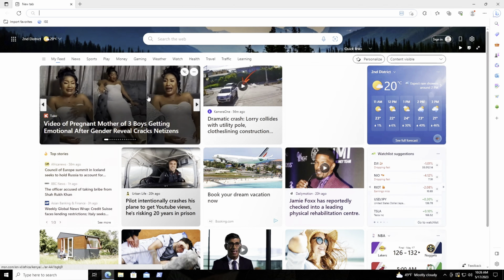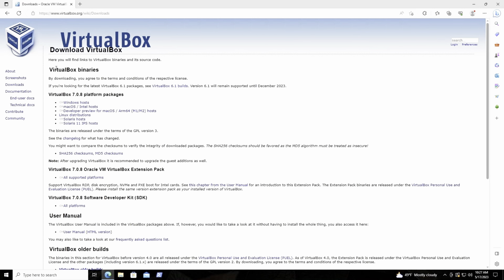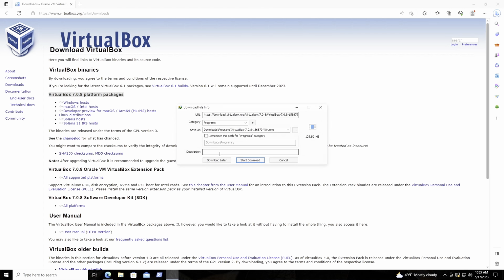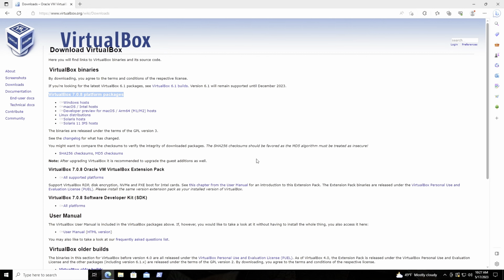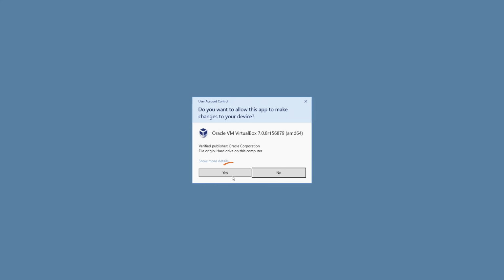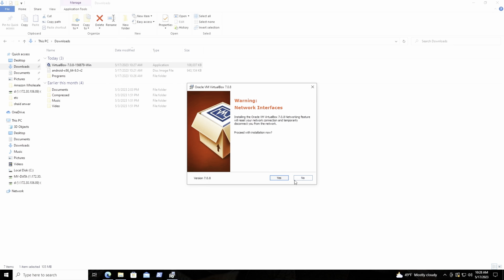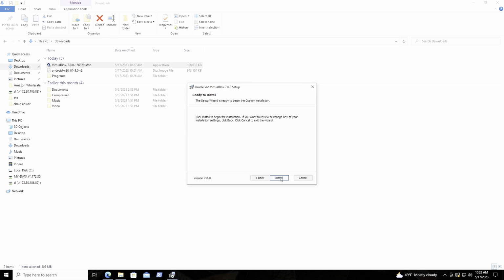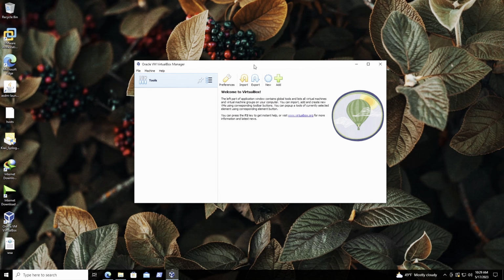Easy steps for installing Virtualbox in windows 11 2023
Installing VirtualBox on Windows 11 is simple and easy. first of all you need to Downloads – Oracle VM VirtualBox exe file from virtualbox.org website. Oracle VM VirtualBox (formerly Sun VirtualBox, Sun xVM VirtualBox and Innotek VirtualBox) is a free and open-source hosted hypervisor for x86 virtualization, developed by Oracle Corporation. It is installed on an existing host operating system as an application; this host application allows additional guest operating systems, each known as a Guest OS, to be loaded and run, each with its own virtual environment.